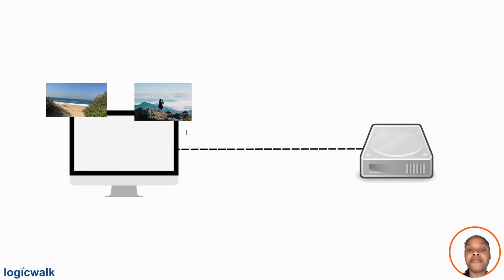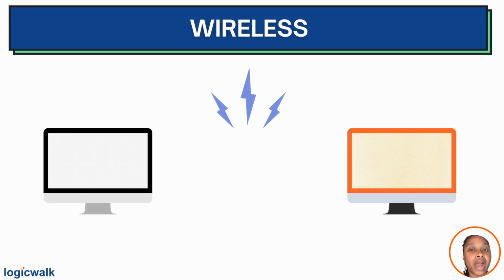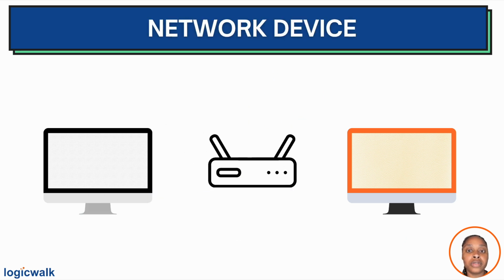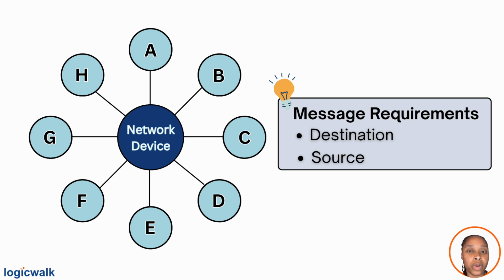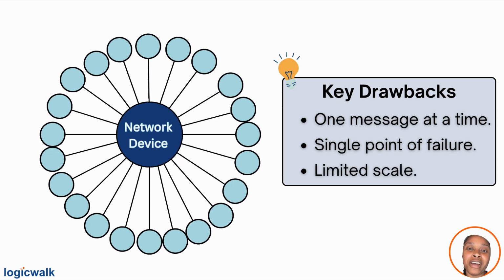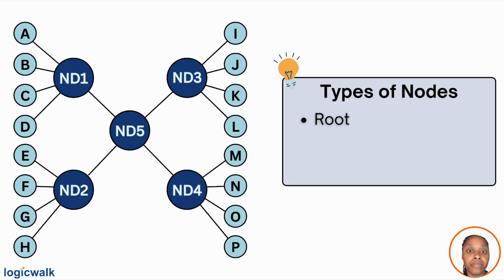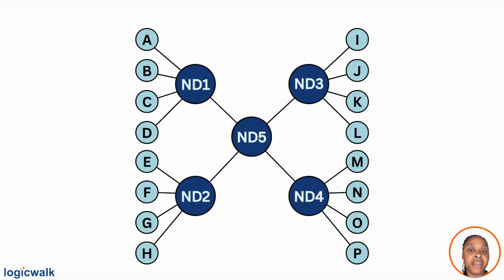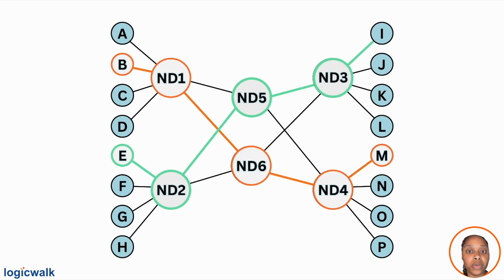I/O: Introduction to Computer Networking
In this lesson, we will learn about different types of computer networks and the network device.

See the full Computer Architecture 2 course at logicwalk.org